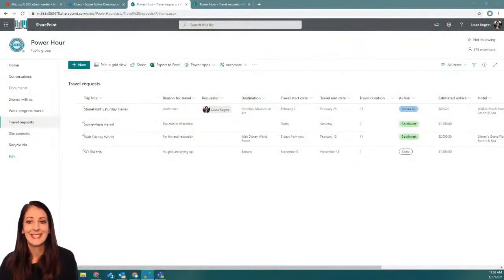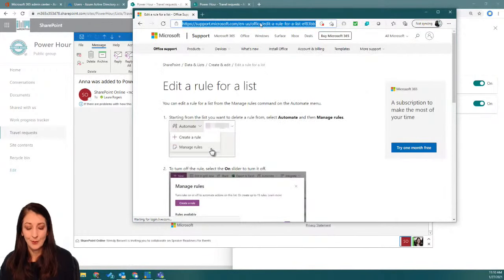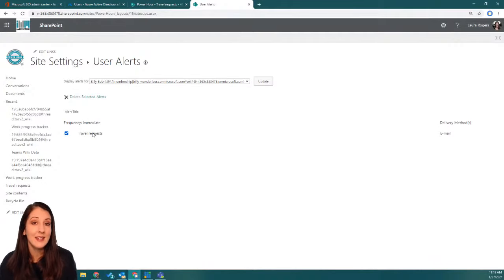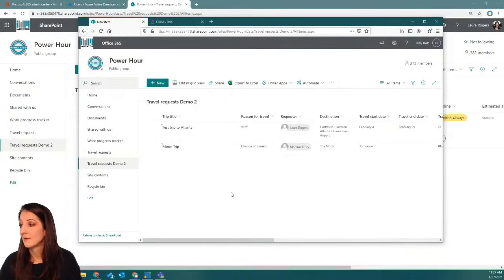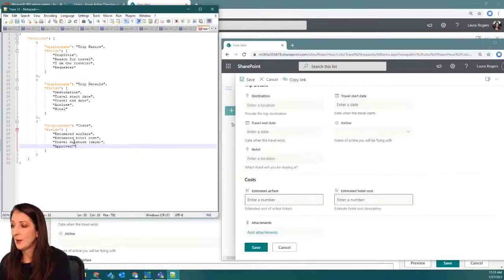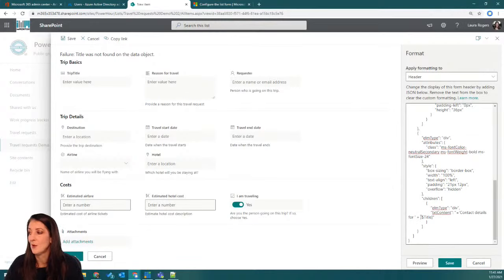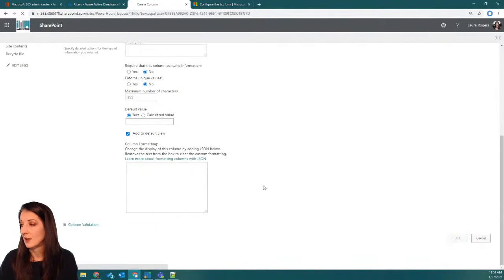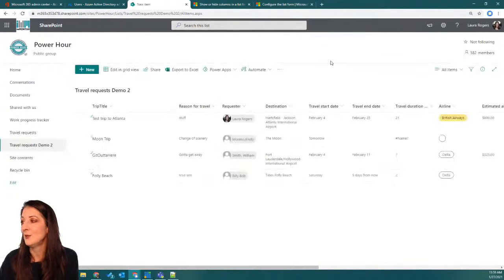Power Hour: SharePoint List Rules & Form Editor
Demonstration of SharePoint / Microsoft List rules, and the new list form, JSON form editor. Associated post about rules